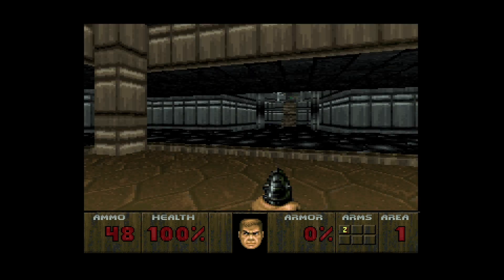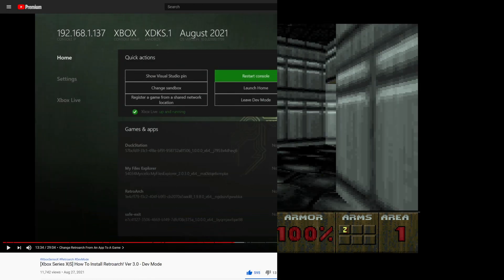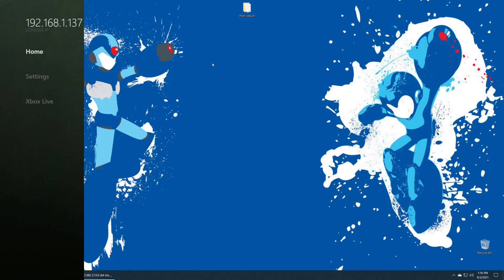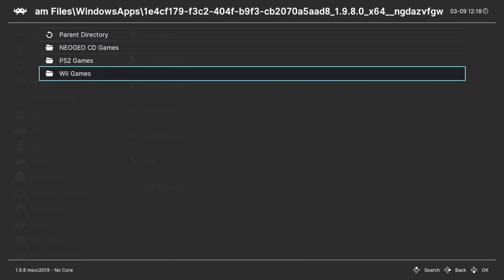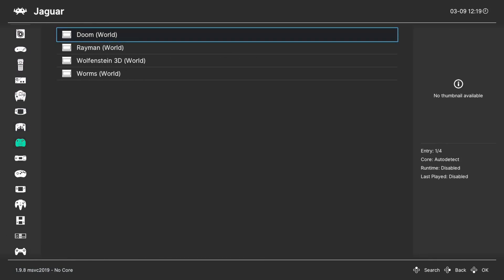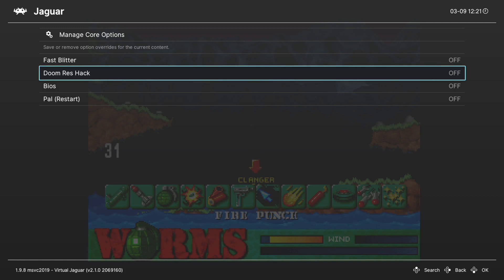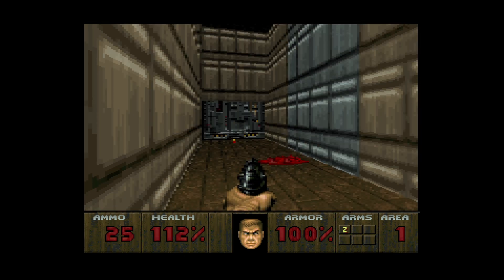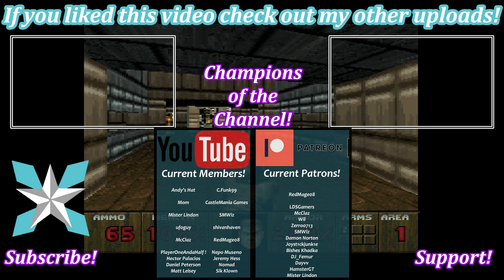[Xbox Series X|S] Retroarch Atari Jaguar Emulation Setup Guide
Welcome to my satirical update for the Atari Jaguar core for Xbox Series X|S! Had a number of people decide it was up to them to tell me how I should pronounce things but unfortunately for them, I don't give a flying crap and now you all get this as the result ;)

In seriousness though, if you have any questions about setting up Atari Jaguar games ask in the comments below!

0:00 - Purpose
0:10 - Intro
0:37 - Install Retroarch
1:02 - Source WagWire Games
1:18 - Place Jaguar Games
1:54 - Boot Retroarch
2:03 - Load Huagwuar Games
2:32 - Make A Games Playlist
3:10 - Playing Games
3:31 - Core Options Explained
4:05 - Outro/Support

RedMage08, LDSGamers, McClaz, Zerro0713, SMWiz, Joyst1ckjunk1e, Damon, Will, Bishes Khadka, DJ_Femur, Dayvv, Mister Lindon, and HamsterGT!

AtariJaguar XboxSeriesX Retroarch Tutorial